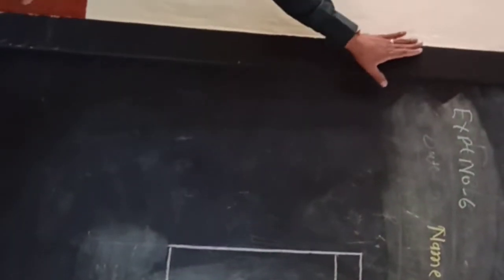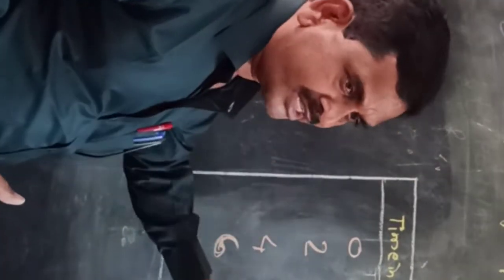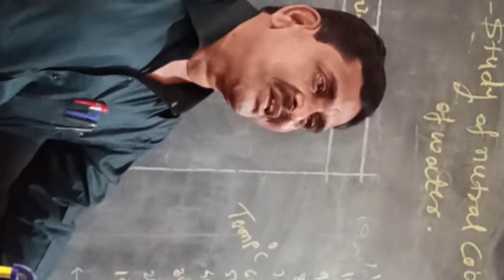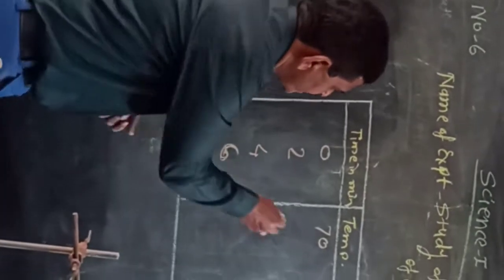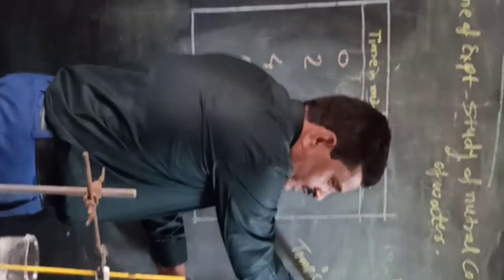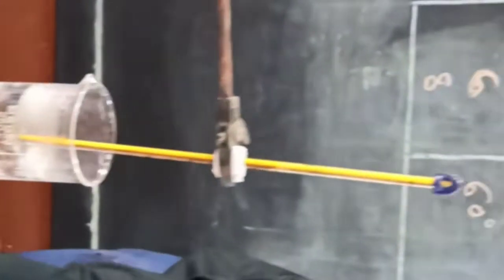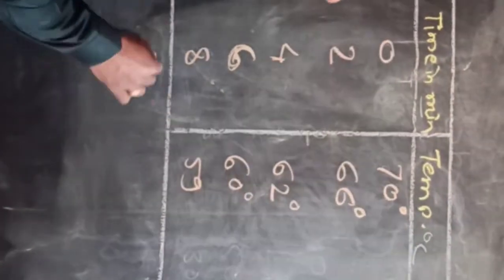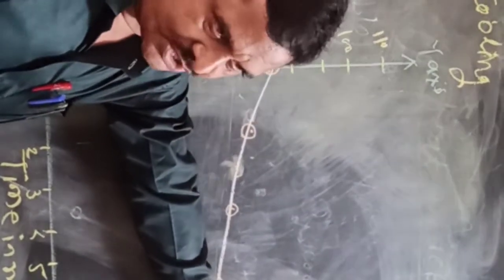L.V.H Vidyalaya Satvanagar, Cidco, Nashik.||Sci & Tech 1|| Study Of Natural Cooling Of Hot Water